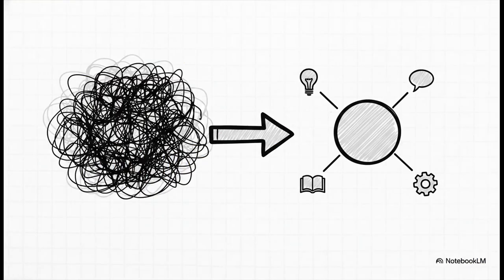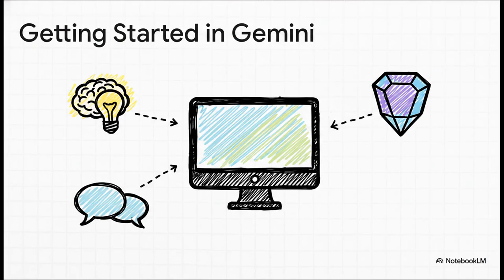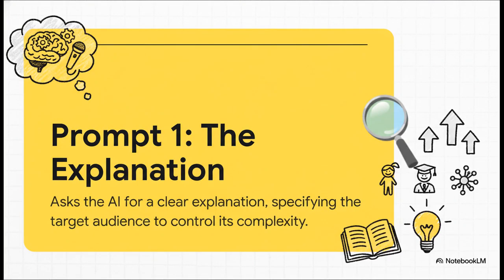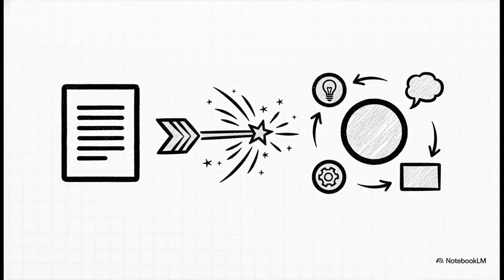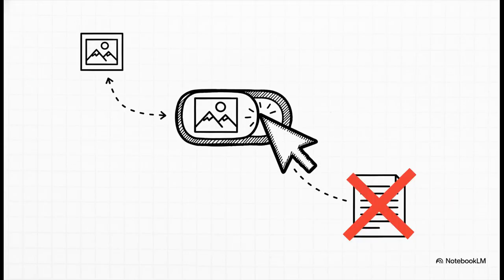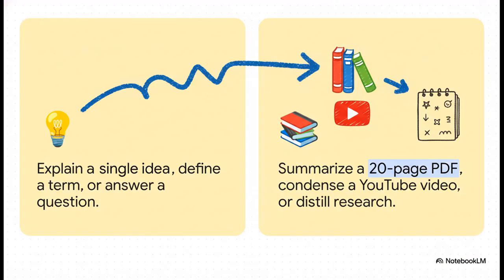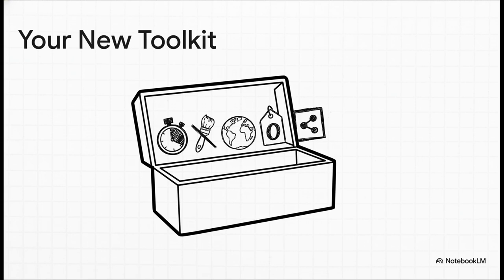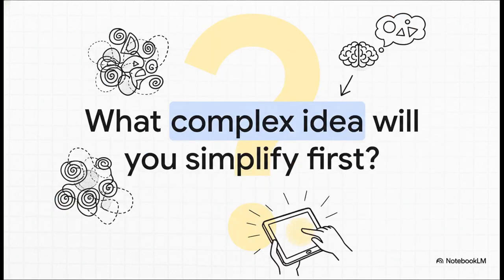AI 101: Turn Technical SOPs into Visual Sketchnotes with Gemini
Stop reading 20-page manuals. Start visualizing them.

In this AI 101 deep-dive, we move past the sci-fi hype and show you how to adopt AI into your real daily work. Whether you are dealing with a dense technical SOP, a complex lab procedure, or a lengthy briefing document, we show you the exact workflow to transform "walls of text" into high-impact, hand-drawn sketchnotes.

In this video, you will learn:
How to activate Gemini’s "Thinking Mode" for better technical reasoning.
The 2-step prompting method to distill and visualize any complex topic.
How to use the "Visual Thinking" prompt to create professional graphic recordings.

The Workflow:
Activate Thinking Mode: Give Gemini the reasoning power to understand your SOP.
The Triage Prompt: Distill the "Critical Path" and define your audience.
The Magic Visual Prompt: Generate a 16:9 sketchnote with teal, orange, and muted red accents.

Try it yourself: You can use this method for 20-page PDFs, technical manuals, or even YouTube training videos. AI isn’t about replacing your expertise—it’s about liberating it from the page.